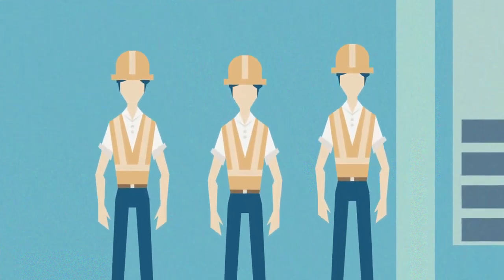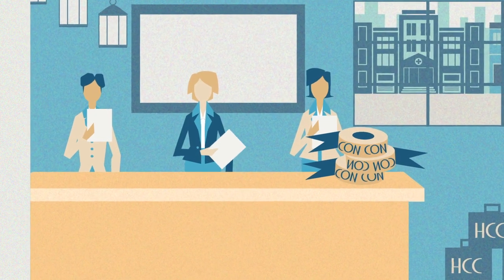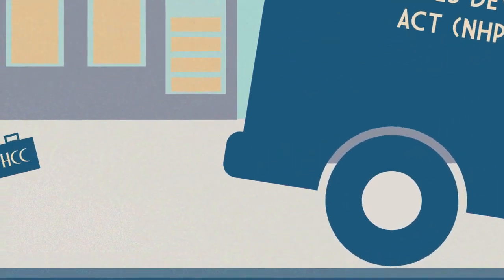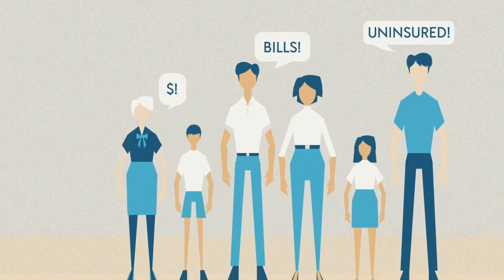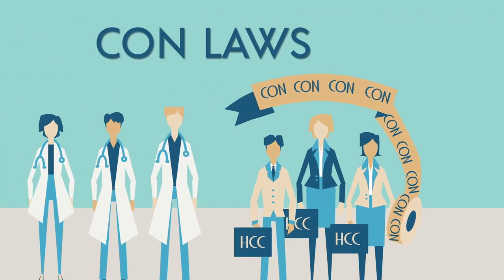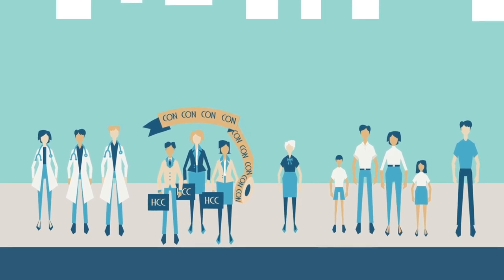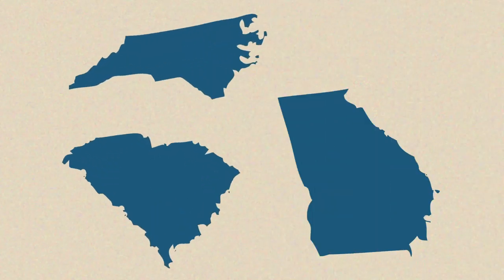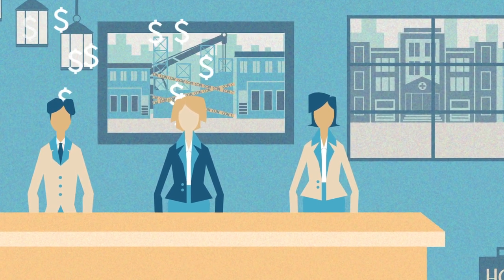Regulator puts a stop to pension switch fees amid fears of a mis-selling scandal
Stay Inside and Be Safe! ♥️